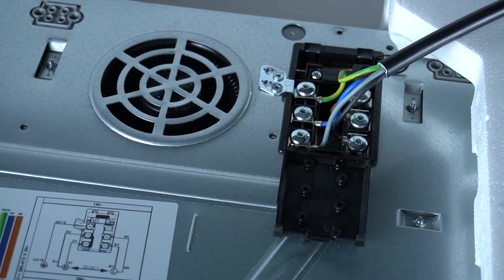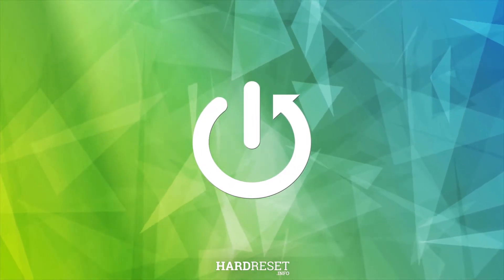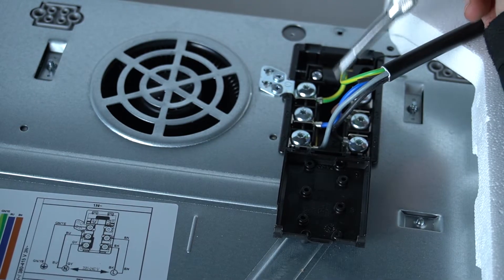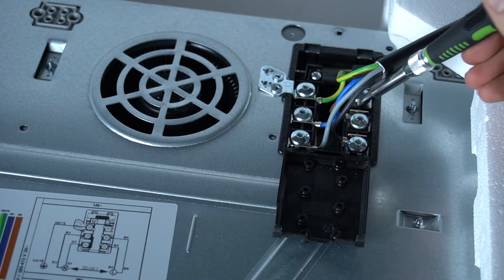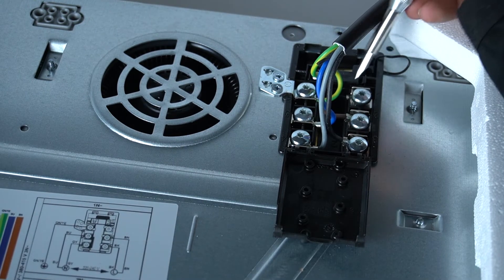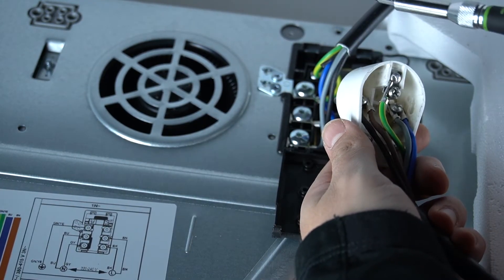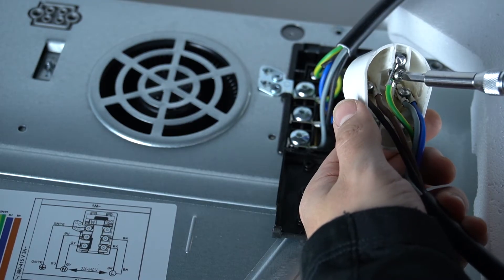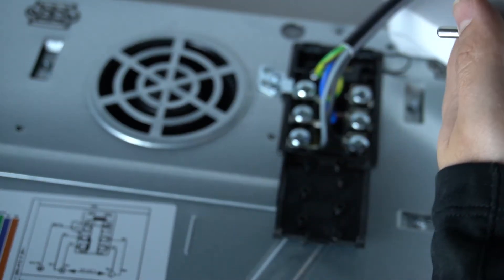Induction Hob Bosch PIF61RHB1E - How to Make 230V Plug? Connect to Single-Phase Installation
Hello! In today’s guide, we’ll walk you through connecting your Bosch PIF61RHB1E induction hob to a single-phase power installation. This setup ensures the hob operates efficiently in homes with single-phase wiring. We’ll cover each step so you can safely complete the installation for optimal power use. Let’s get started!

How to Connect Bosch PIF61RHB1E Induction Hob to Single-Phase?
How to Set Up Power Connection on Bosch PIF61RHB1E?
How to Install Bosch PIF61RHB1E on Single-Phase Power?